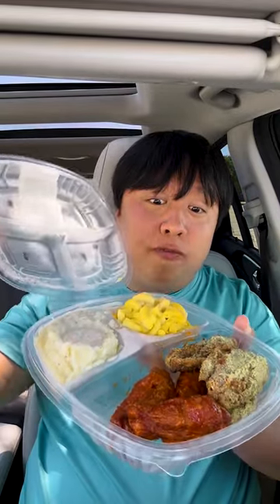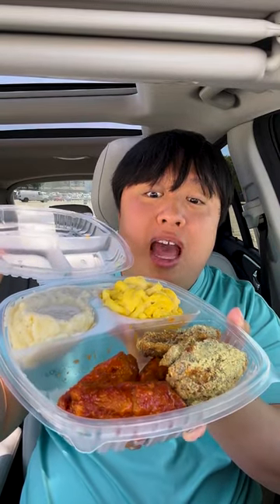Trying Walmart Deli Hot Bar